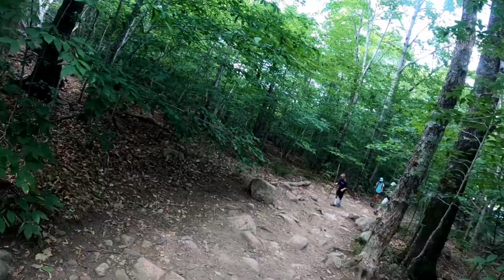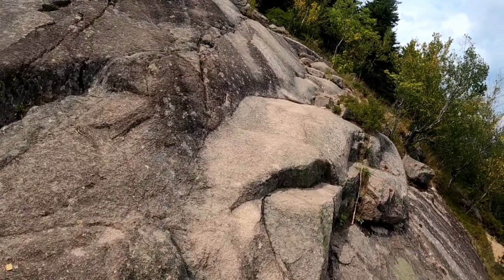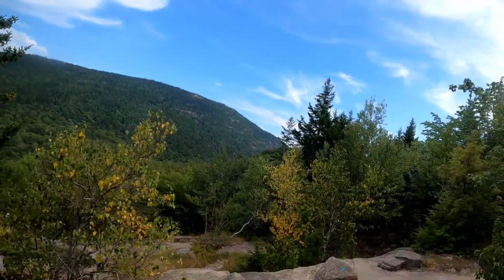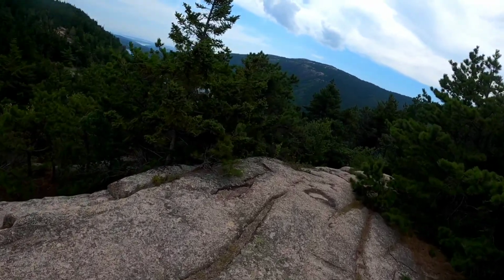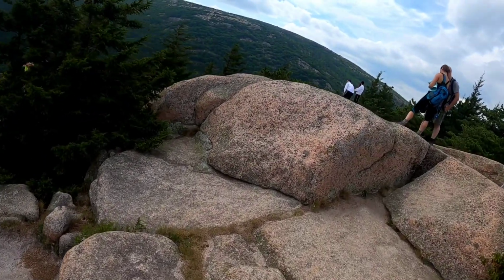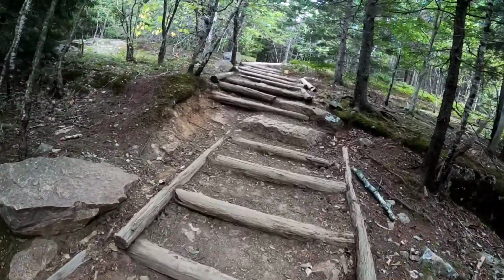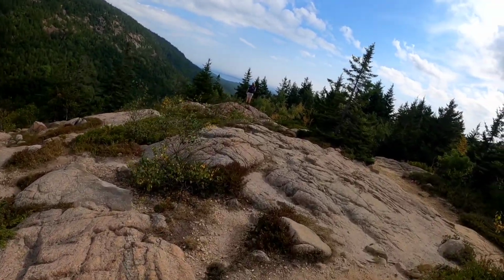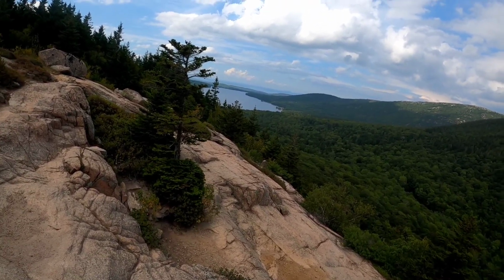Hiking The Bubbles - Acadia National Park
Hiking the North Bubble then the South Bubble to Bubble Rock on the Bubbles Divide Trail above Jordan Pond in Acadia National Park, Maine.